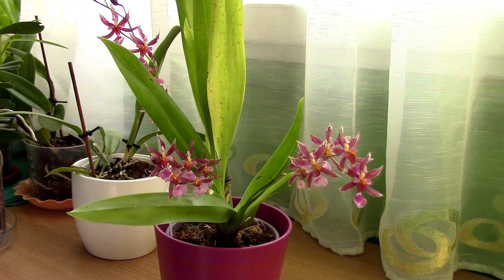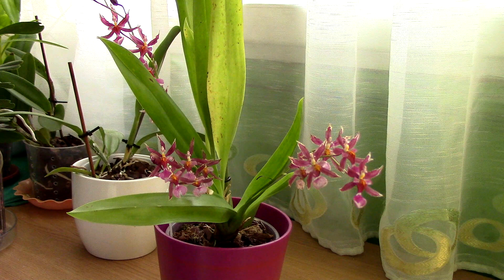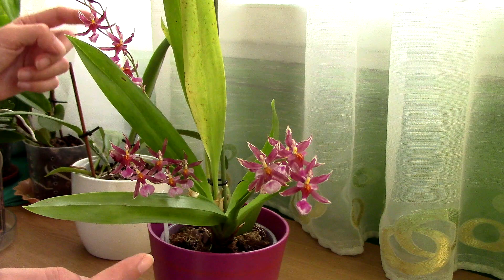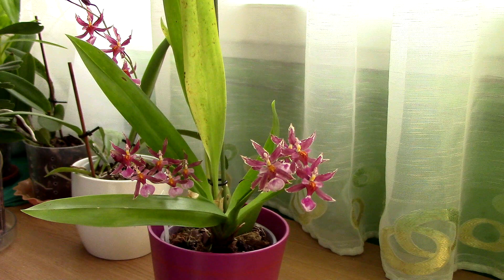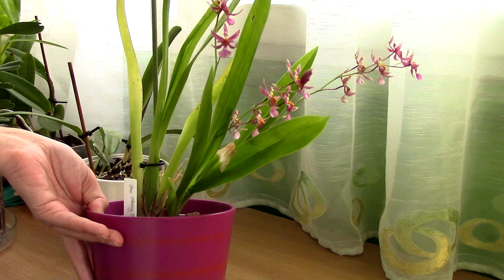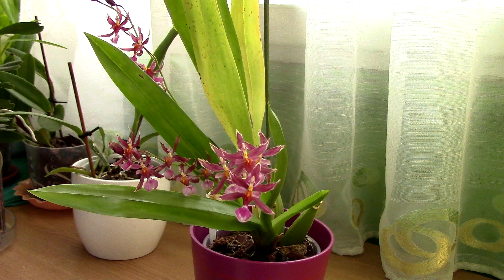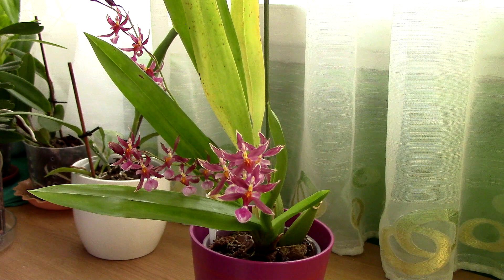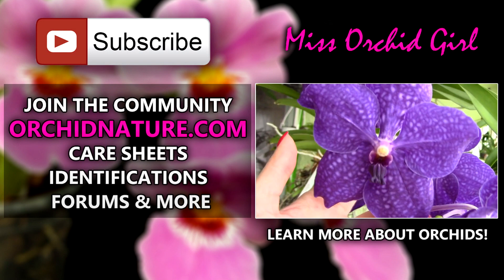Oncidium Katrin Zoch - a sweet perfumed orchid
Oncidium Katrin Zoch is a sympodial epiphyte orchid hybrid. It was registered in 2011 and created by M. Holm as a cross between Oncidium schroederianum and Oncidium sotoanum, making it a primary hybrid. This orchid can still be found under the name Oncidium Sharry baby yellow Flash, but that is just a commercial name and has nothing to do with the famous Sharry Baby hybrids.